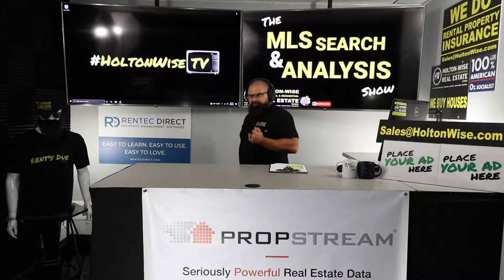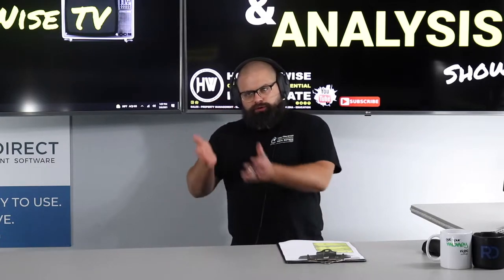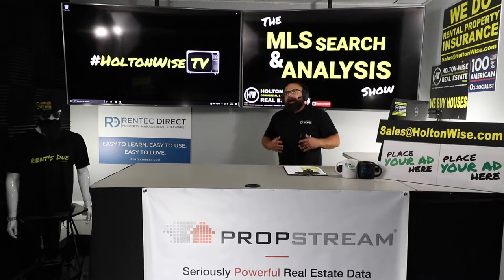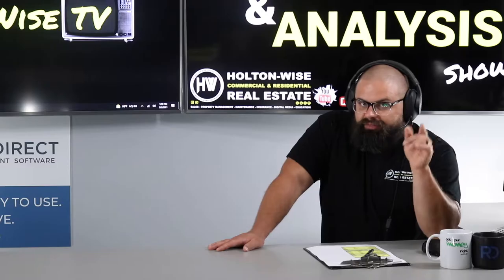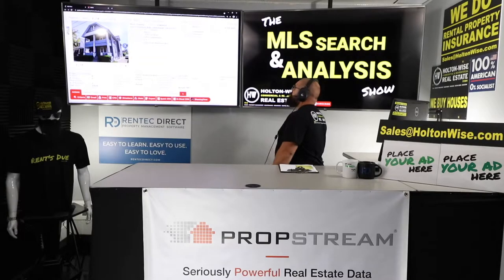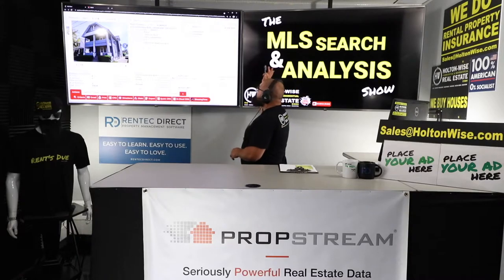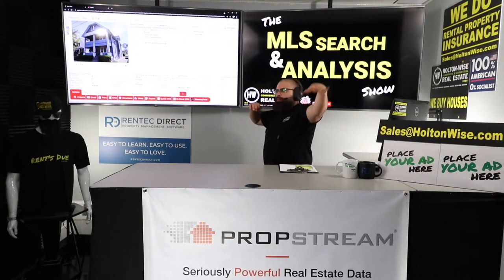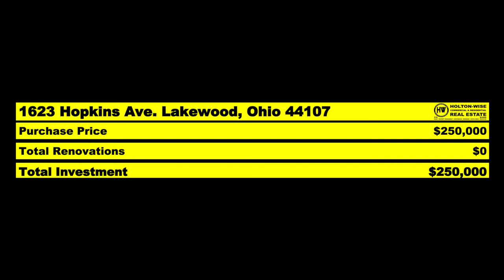Fourplex Investment VS The Phoenix Arizona Housing Bubble | MLS Search & Analysis 901 - 1623 Hopkins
Is there a real estate bubble in the Phoenix, Arizona housing market right now? Some Phoenix area real estate investors feel like they are priced out of the Phoenix rental property market. For that matter they feel like they can't find rental properties that hit their cash flow goals anywhere in Arizona. Is the Arizona real estate market priced so high that you can't buy a cash flowing rental property in Arizona? Do Arizona rental properties hit your numbers or do you need to look at investing out of state? In the 901st episode of The MLS Search & Analysis Show James Wise is working with a real estate investor in the Phoenix area who does not want to invest any of his money in Arizona due to the high cost of housing in Arizona. Instead this Phoenix native would like to try his hand at long distance rental property ownership and buy a quad in the Cleveland real estate market. Buying a fourplex out of state can be tricky unless you've got boots on the ground to help you with due diligence. Luckily out of state due diligence on this 4-plex is exactly what HoltonWiseTV is here for. HoltonWiseTV takes the confusion out of turnkey real estate investing for real estate investors worldwide.

📺 HELPFUL RESOURCES
Holton-Wise FAQ